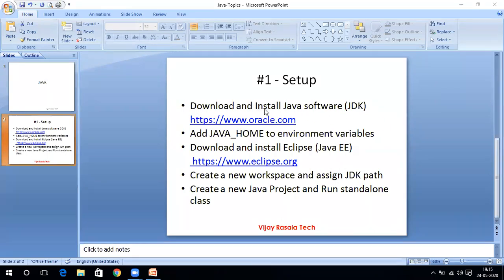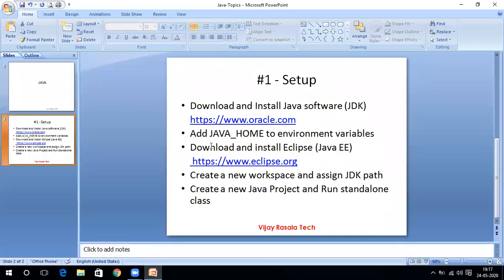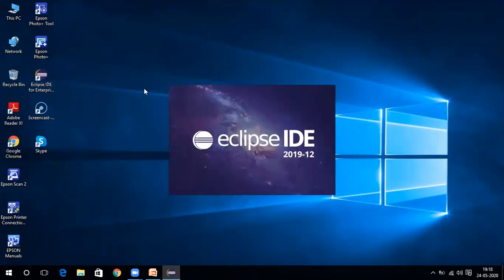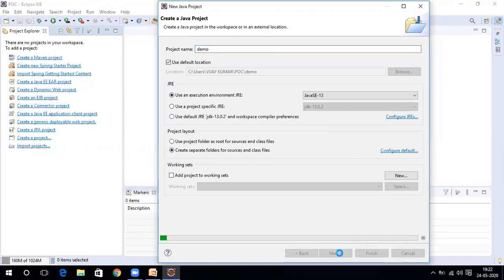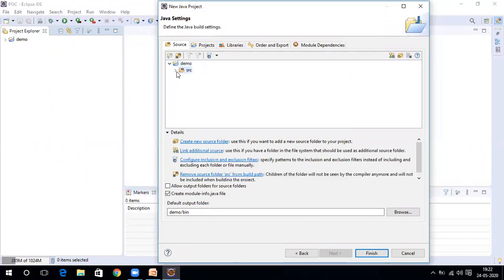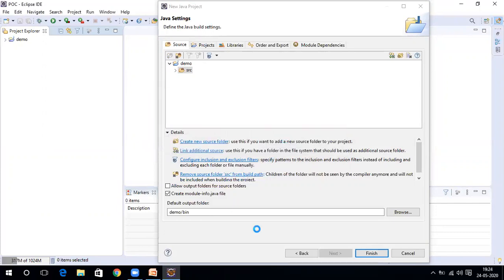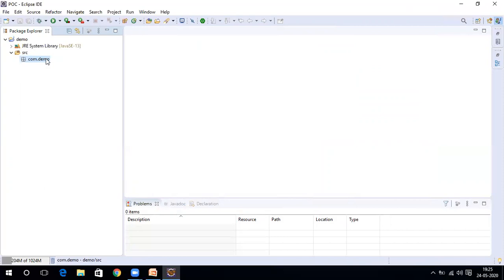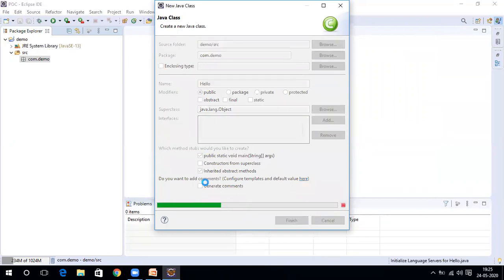Java Project Setup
Installing JDK, Eclipse and Creating Java Project.